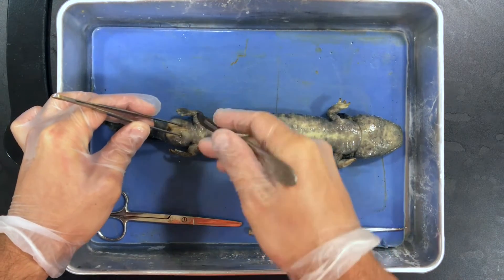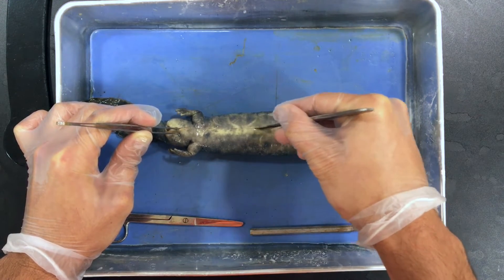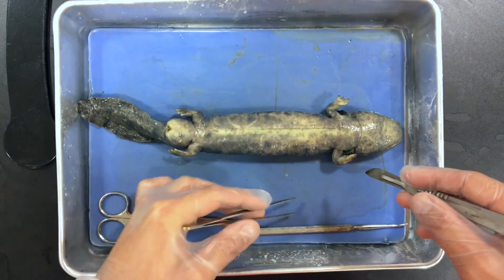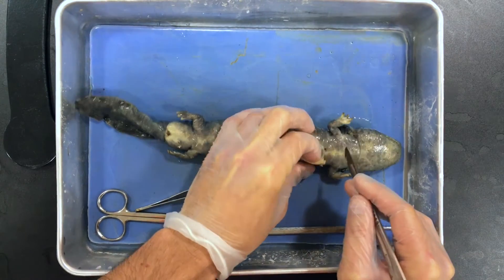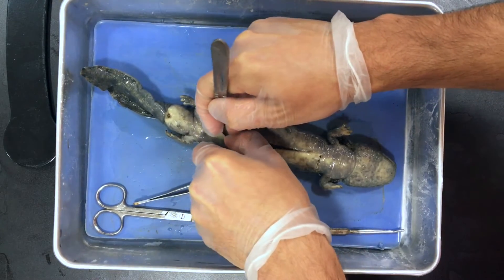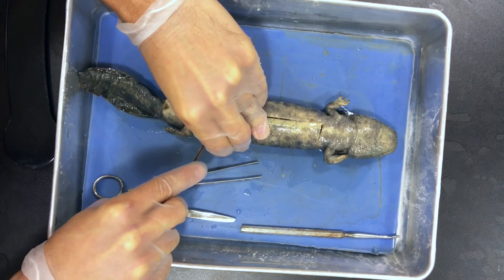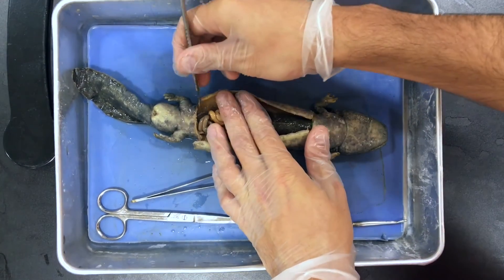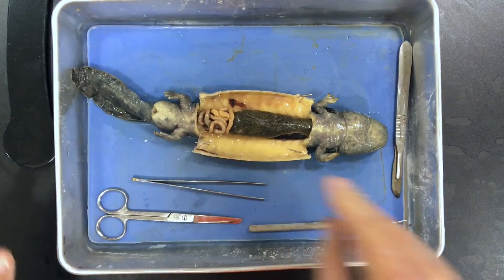Necturus Dissection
An explanation of the initial cuts that you will make when dissecting a necturus...shout out to Ms. Bumgarner for the ordering skills, Mr. Marklewitz for the voice work, and Celine Dion for the inspiration.